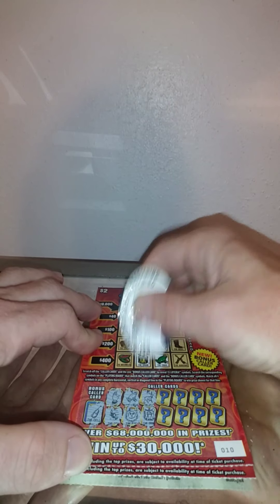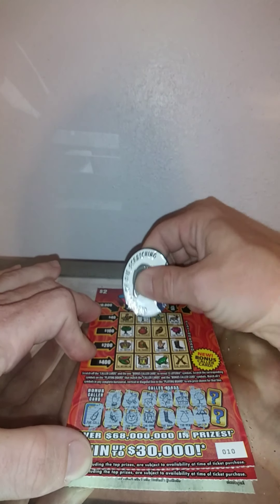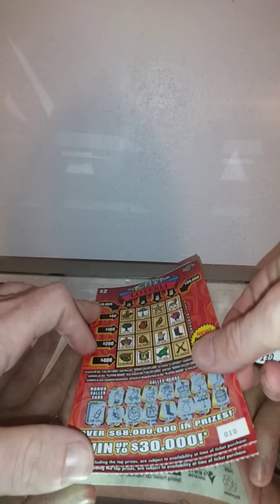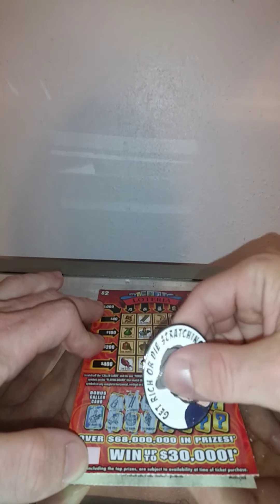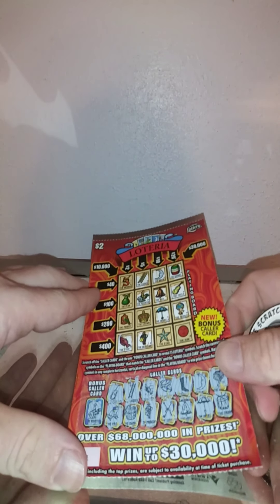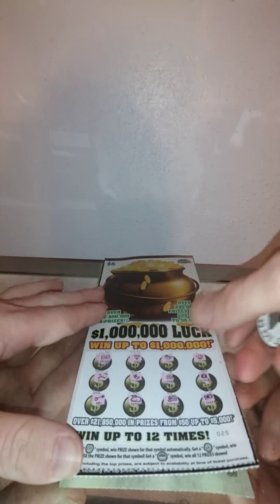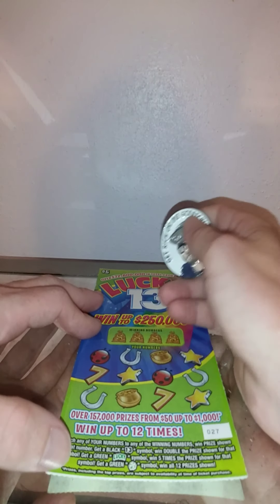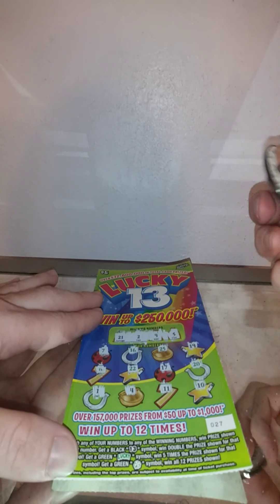Mix of Tickets Florida lottery 2 of the 2 dollar lotteria 2 one million luck lucky 13